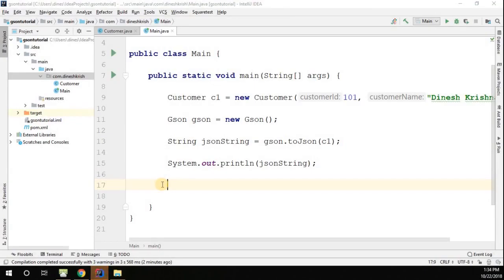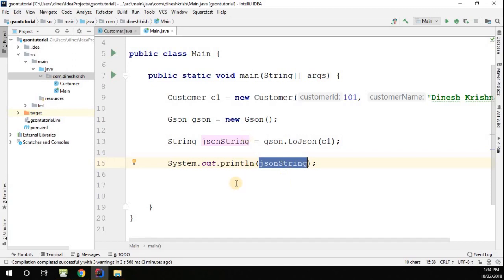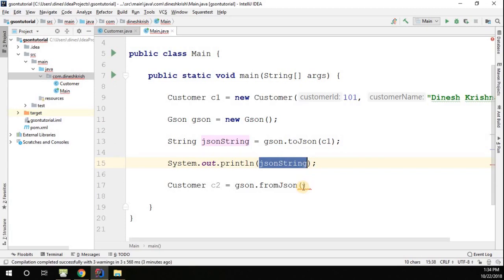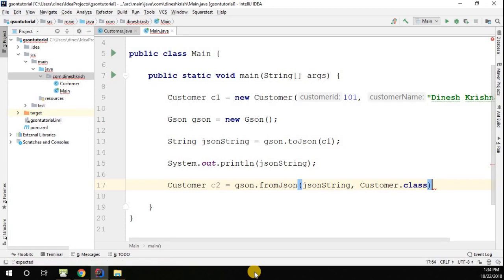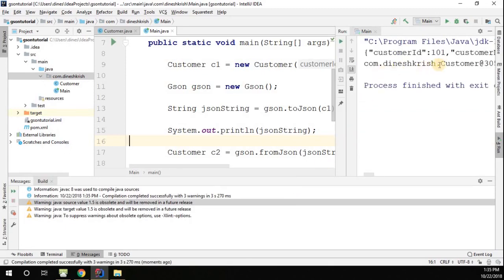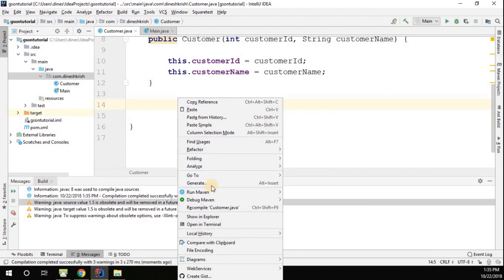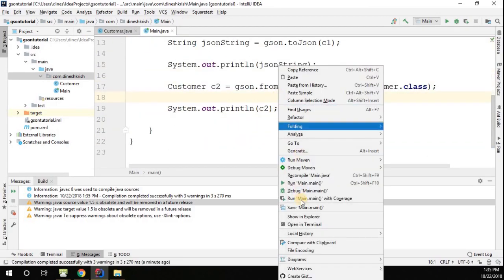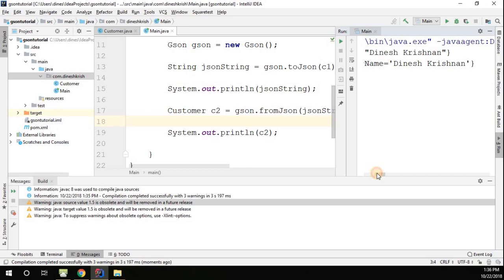#2 Gson Tutorial for Beginners - Performing a Deserialization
Gson Tutorial for Beginner - this video will explain how to perform deserialization using GSON API.